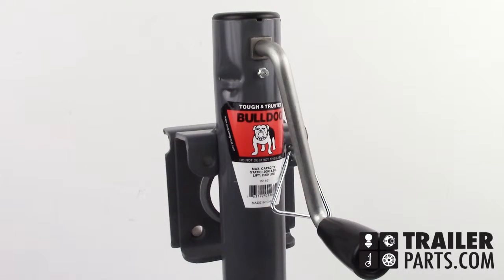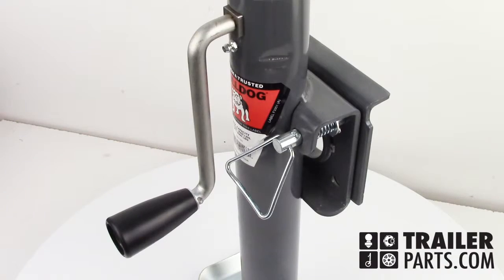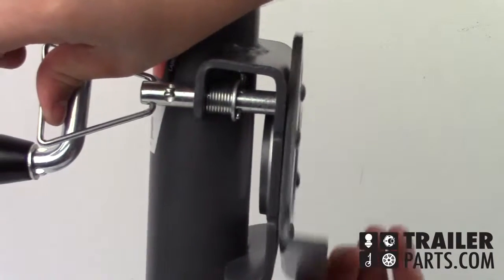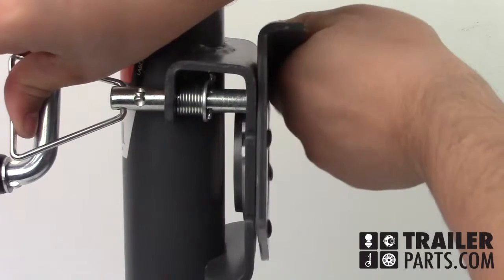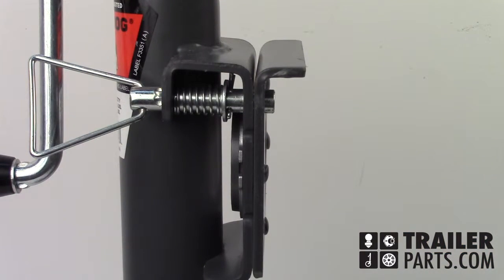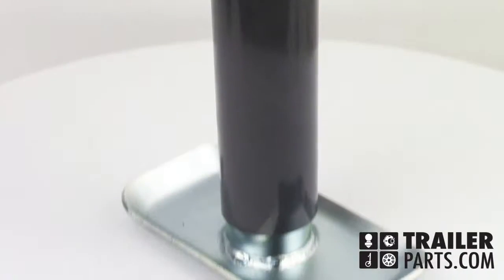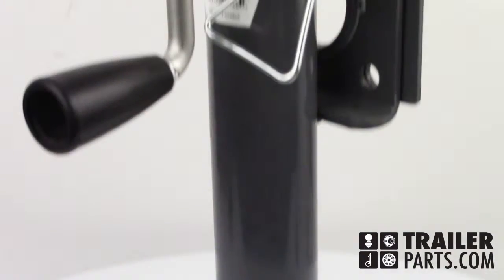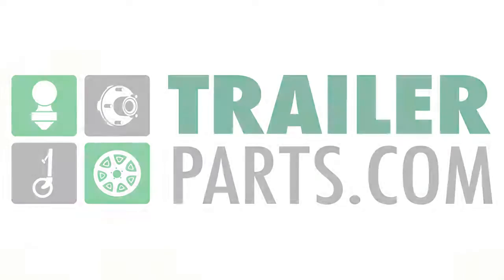Bulldog 151101 Jack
today we’ll be looking at the Bulldog Round Sidewind Jack number 151101. The capacity of this jack is 2,000 pounds. The retracted length of this jack is 10 inches, and it extends to a full length of 21 inches. The jack has a pivoting mount which lets you pull the pin out and rotate the jack up to your tongue during travel; the clearance of this mount is 6.4 inches. The bulldog round swivel sidewind jack number 151101 available at trailerparts.com